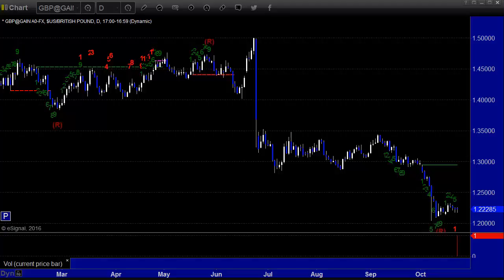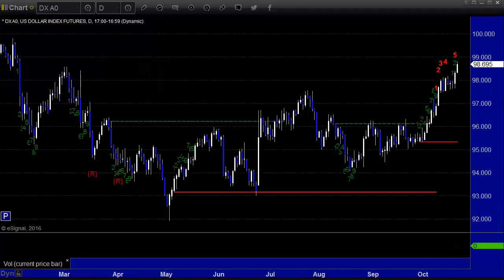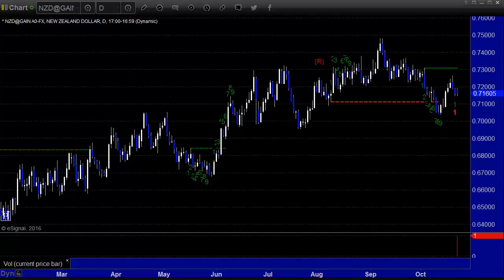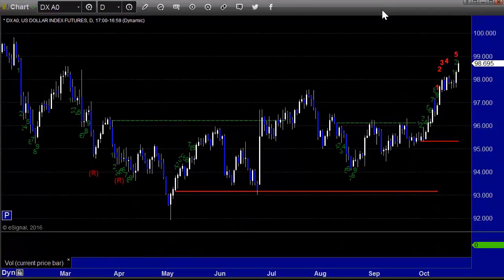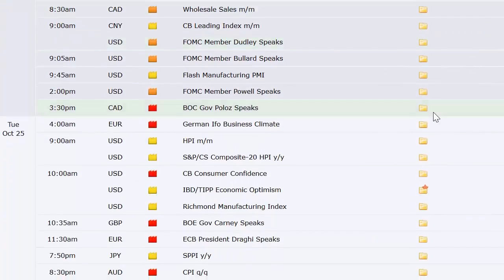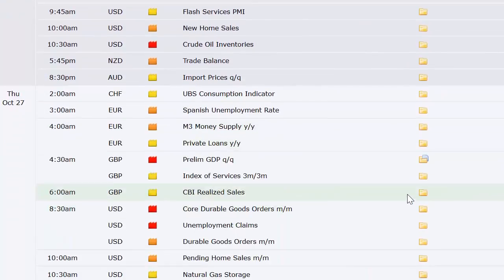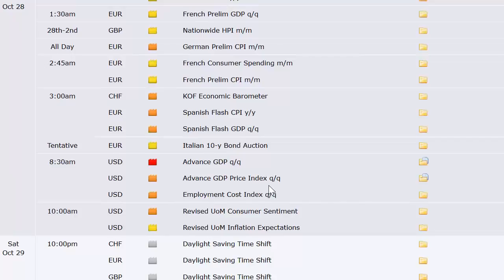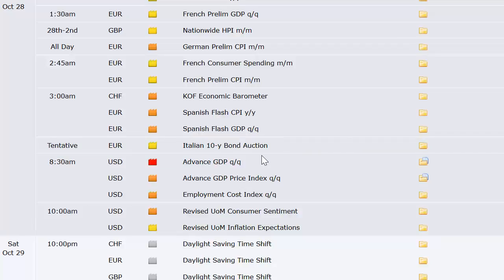Forex Trading: Economic Roadmap and Index Preview for the Week of October 23, 2016